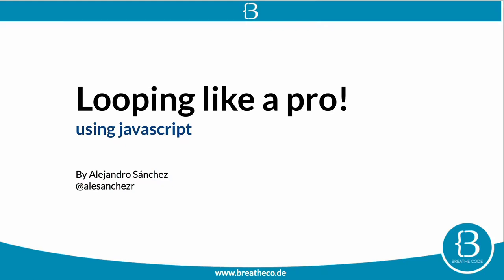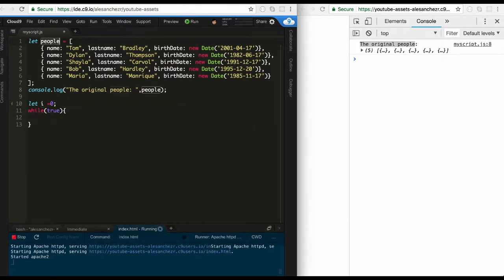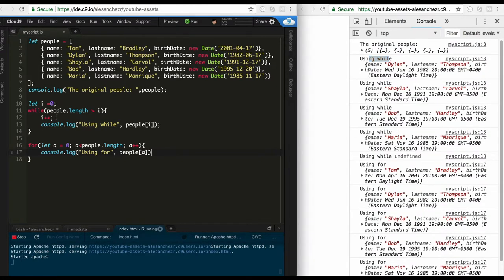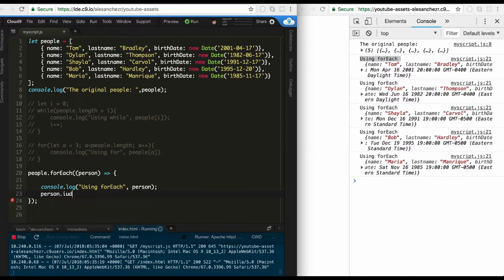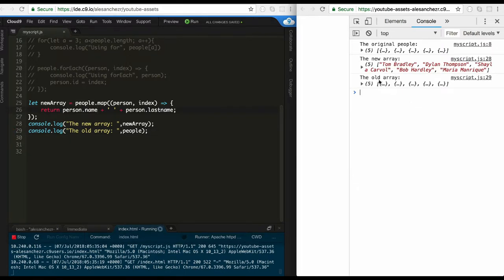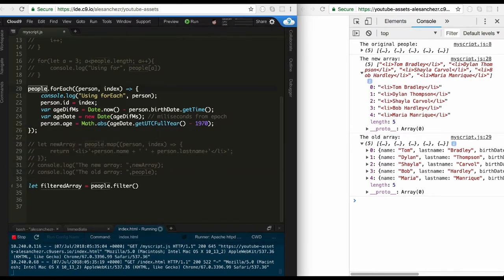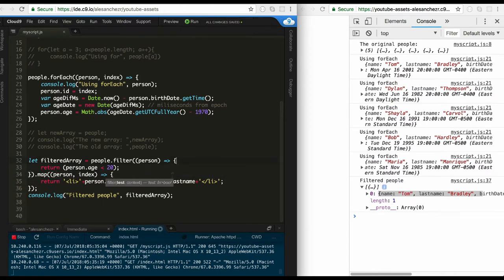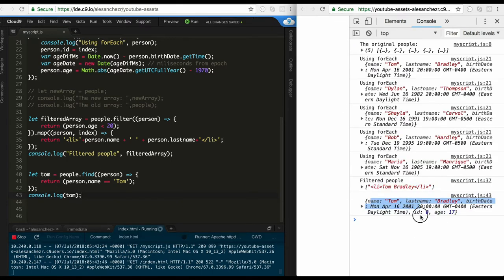Using: while vs forEach vs map vs filter vs for vs find to loop arrays in Javascript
The differences of using while, forEach, map, filter and map.

We are going to use all the possible looping functions to loop an array of people, transform its items and work